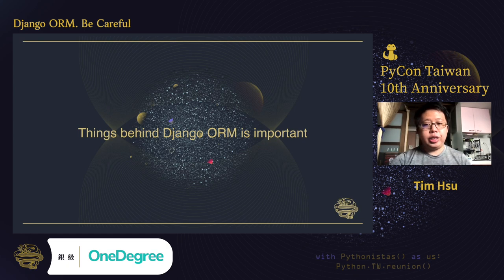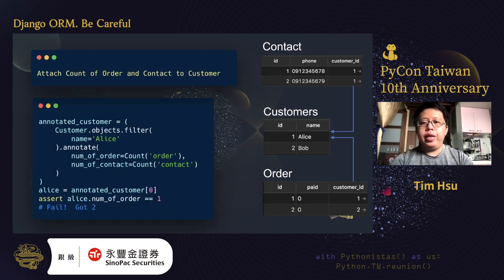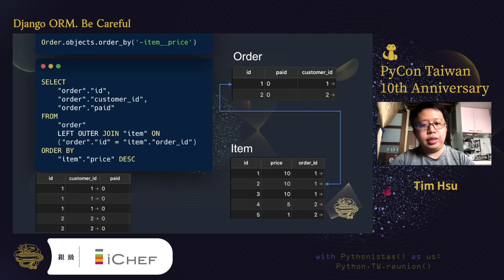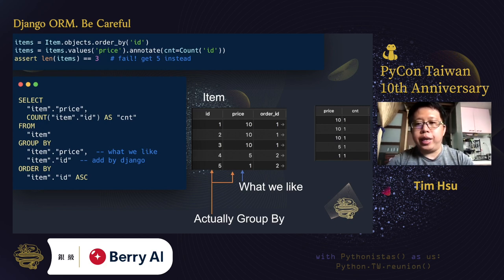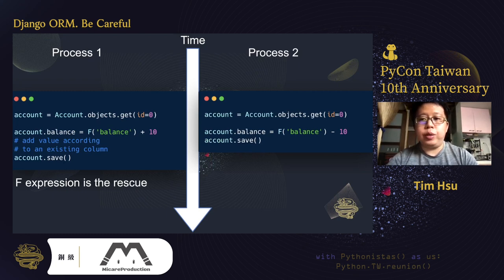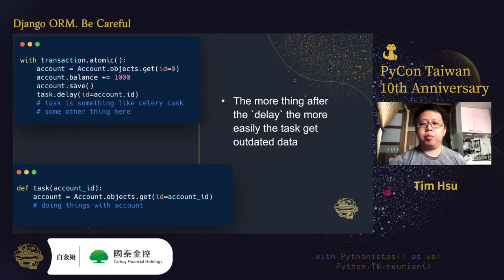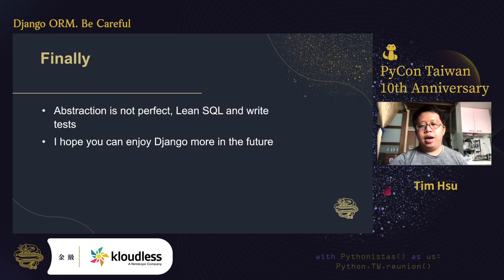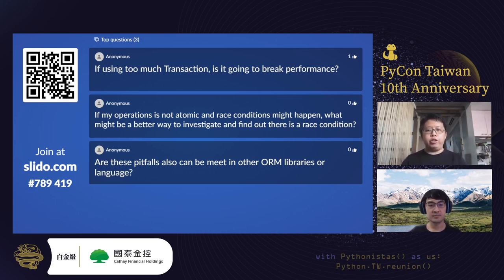Django ORM. Be Careful｜Tim Hsu｜PyCon TW 2021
PyCon Taiwan 2021｜一般演講 Talks

💡 摘要 Abstract 💡
Django ORM is amazing for handling a lot of database routines. However, if you don't know how it works under the hood, you may corrupt your data unconsciously. I will demonstrate some harmful ORM operations and fix them.

🚀 講者介紹 About Speaker - Tim Hsu 🚀
Python Developer from iCHEF. Love to chat.